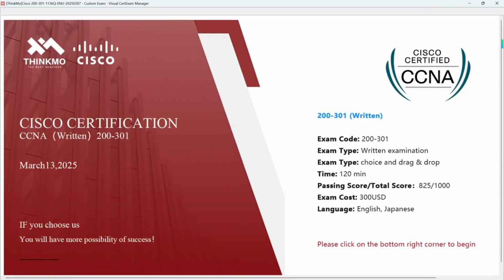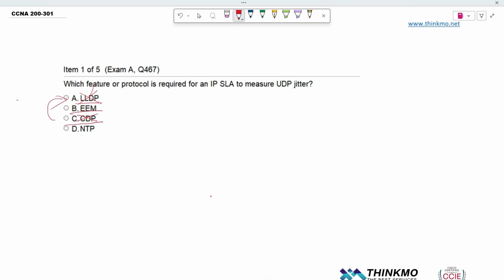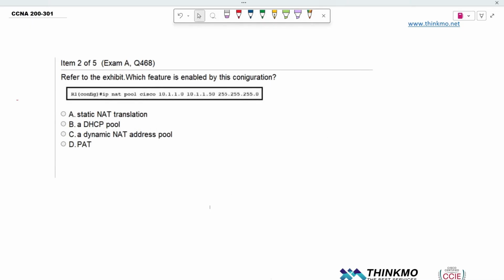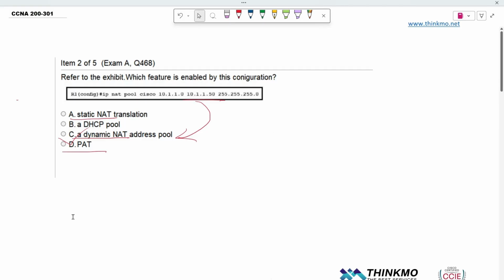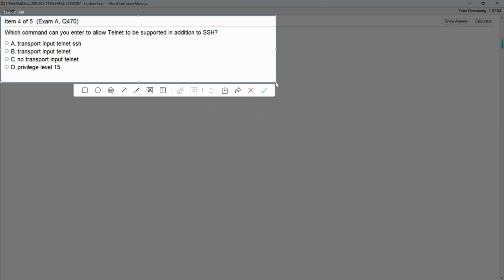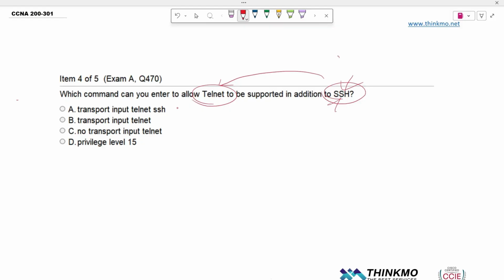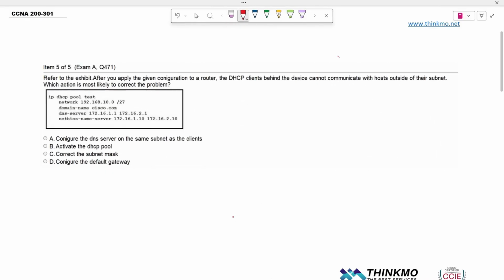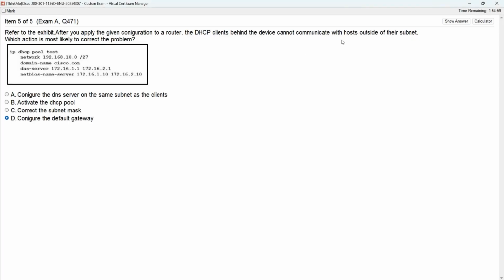Episode 58 | Free Dumps of CCNA | Explanation of CCNA Exam Questions | CCNA 200-301 Complete